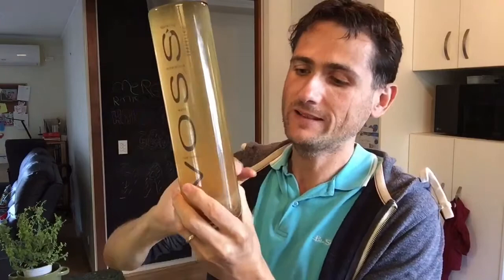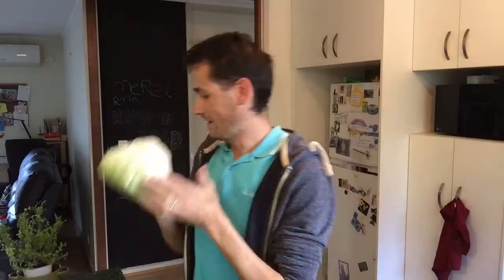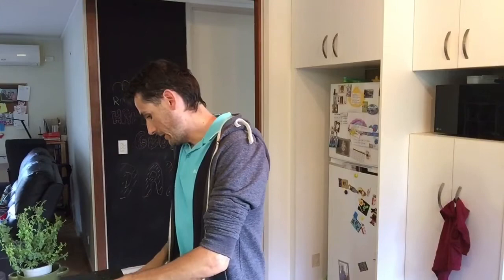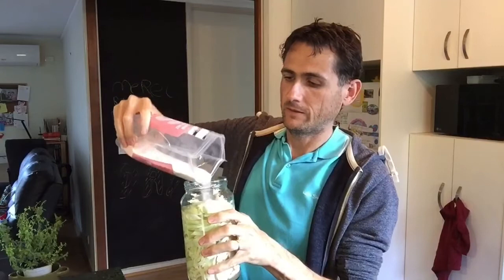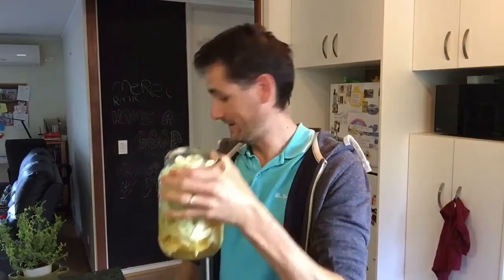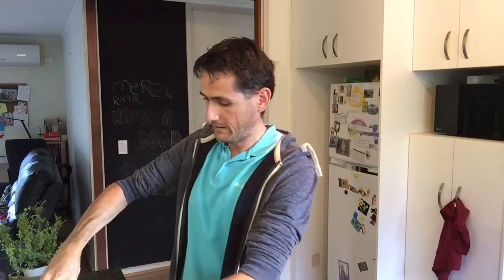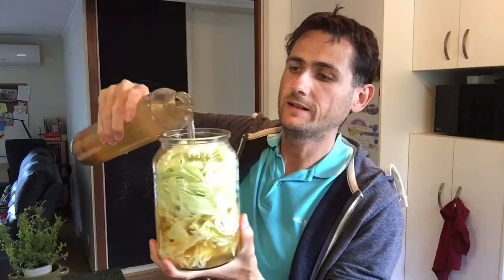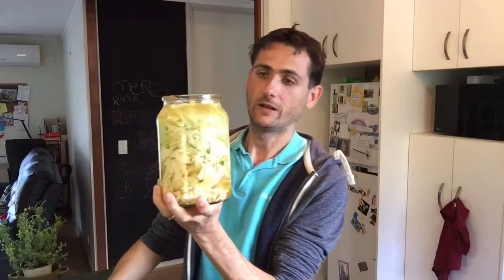Free Probiotics and Antioxidants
Making kefir is easy!

Get your daily digestive enzymes!

Be Healthy is a Must to Be Wealthy

This content doesn't intend to provide any medical advice or treatment from a physician. All youtube viewers of this content should always consult their doctors before making any change in their diets, supplements. Luis Gallardo doesn't take responsibility for the possible health consequences of any person following this information.